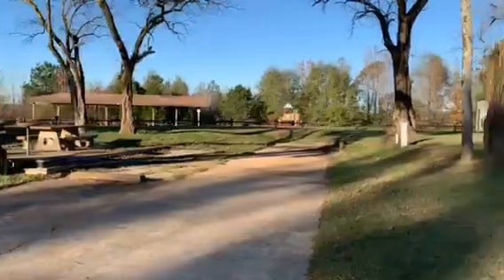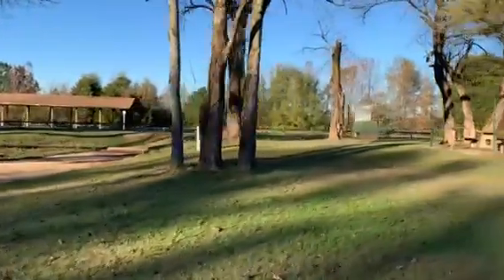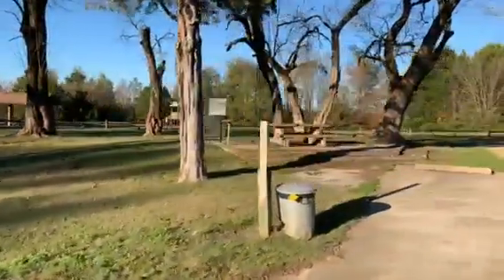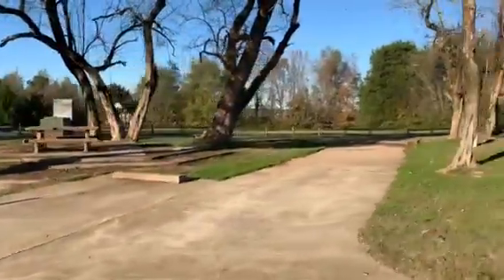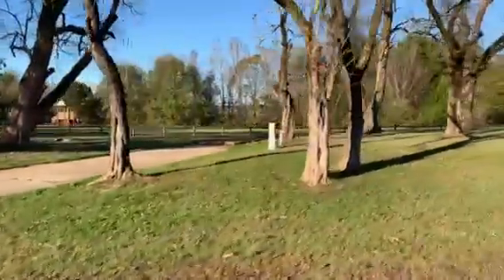Video of Hurricane Landing, MS from Steve G.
▶︎ How did I not know this was here?
Wow!  What a great little campground. It is maintained very well.  There is a great little playground for little ones. Easy access to fishing and water sports when the lake is up. When the lake is down, explore the lake bottoms. Sites on the back side of the loop are spaced out much more nicely than those on the front.  All sites have a parking spot. No sewer hookup but the dump site is really close.
There are two pull through ADA sites.  This is a hidden gem!